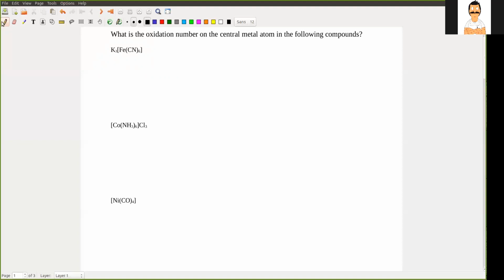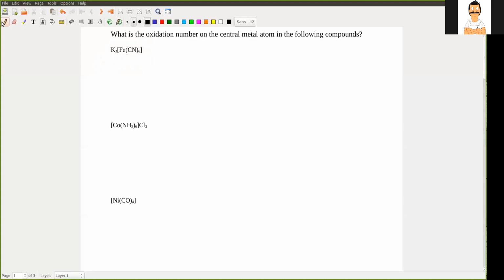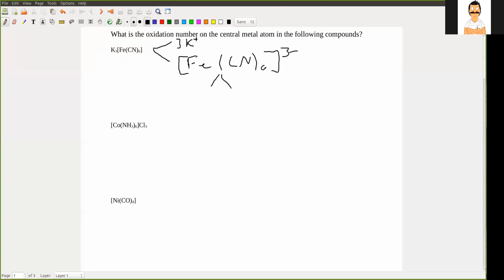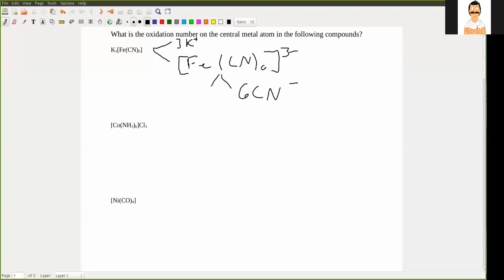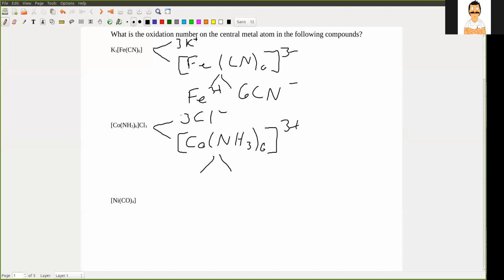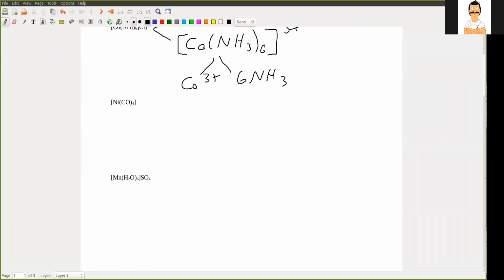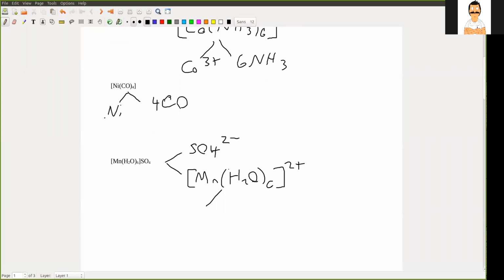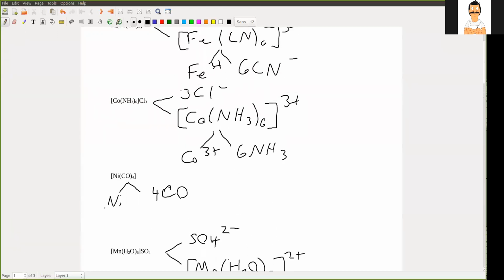Assigning Oxidation States in Coordination Compounds